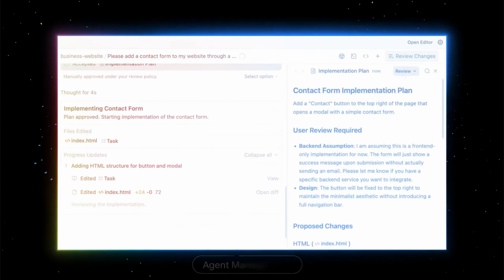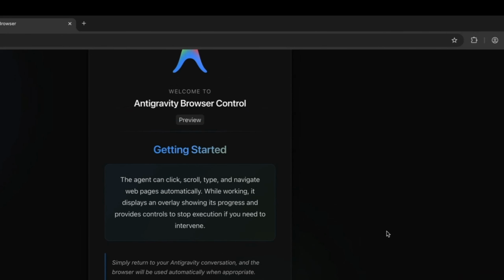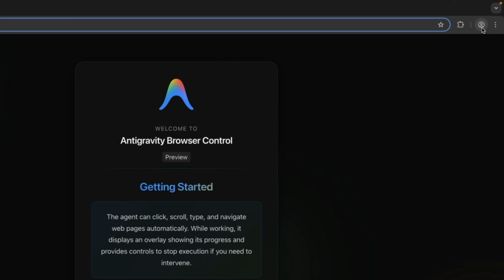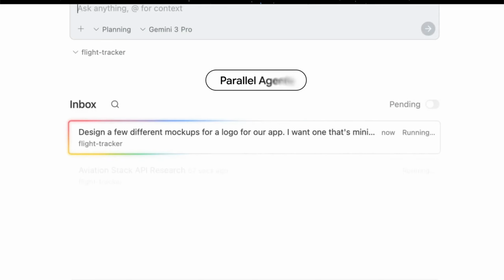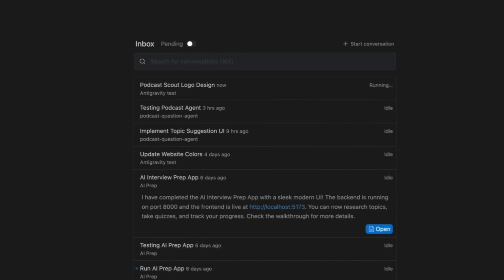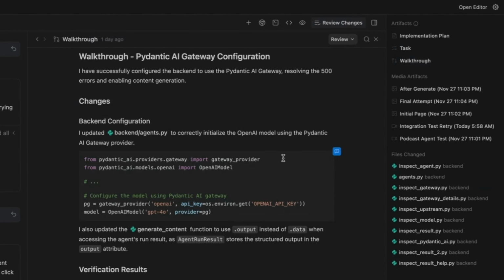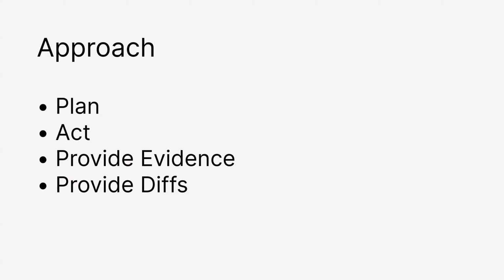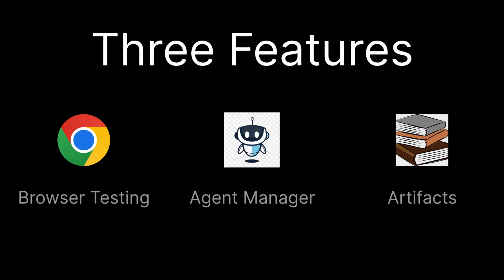What is Google Antigravity: Three Practical Features to Know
In this video, I explore three standout features of Google's newly released IDE, Anti-Gravity. These features include browser testing with automated recordings, an agent manager for parallel tasks, and an artifact system that provides transparency and trust in code changes. Join me as I dive into these functionalities and share my initial thoughts after 48 hours of hands-on experience.

Timestamps:
00:00 - Introduction to Anti-Gravity IDE
00:15 - Feature 1: Browser Testing and Automated Recording
01:02 - Feature 2: Agent Manager and Parallel Tasks
01:29 - Feature 3: Artifacts for Trust
02:05 - Conclusion and Future Outlook
02:23 - Recap of Key Features
02:34 - Upcoming Full Breakdown and Subscription Prompt